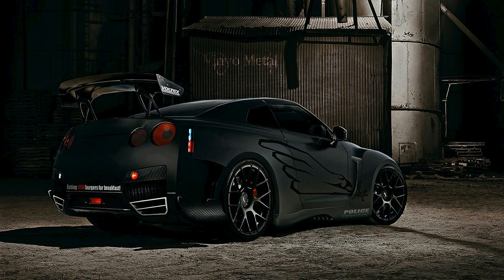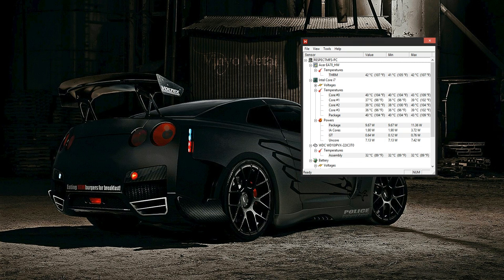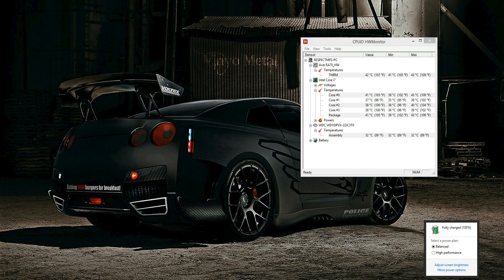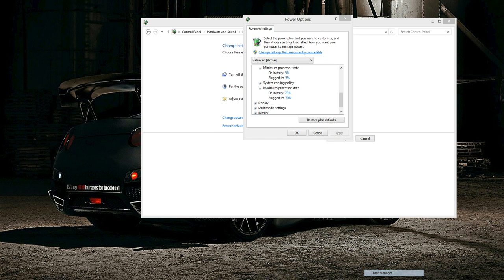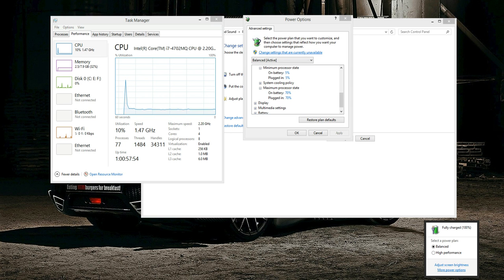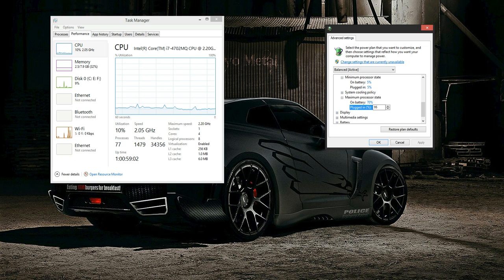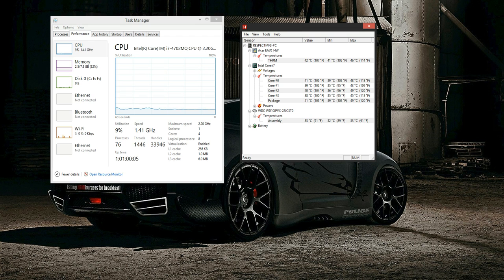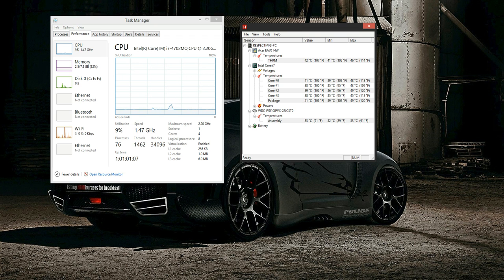Overheating laptop: How can I help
Laptops also have a problems :P ... and one of them is overheating.
How can you help it? Well, here I recommend you the way I did lower my processor temp with 20 C .

WARNING : This method may or may not work well depending on your laptop config. Use this method to find your best suiting settings depending on your config.

Let me tell you a story on how I fix it . Just right after I got my laptop i notice it was getting more hot then it should from simple tasks. When I check the telmp  i got shocked to find out that my cpu hit 90 C for just browsing in the web. Every component have recommended "save" max temp that you should not go over in order to work properly or work at all  ( in manufacturer site you can find the min and max temp , or just max for your specific card,possessor or whatever you are looking for ).
The method I used to lower this temp was :
Step 1 : Open your battery that you can find in try bar near the clock or by selecting the arrow button to show your hidden icons . There you need to select MORE POWER OPTION
Step 2 : Select the plan you wanna change ( I have selected balance one, because is already kind of changed  ) and press CHANGE PLAN SETTINGS
Step 3 : Click CHANGE ADVANCED POWER SETTINGS
Step 4 : Make sure you have selected the plan you wanna change and go to PROCESSOR POWER MANAGEMENT. There open MAX PROCESSOR STATE and change the % from 100 to whatever your laptop can handle best.
Step 5 : Press OK and I hope that helped you like it helped to me and all people I told about this method